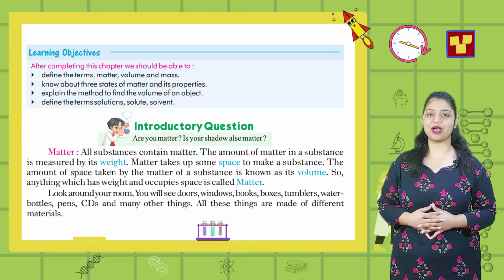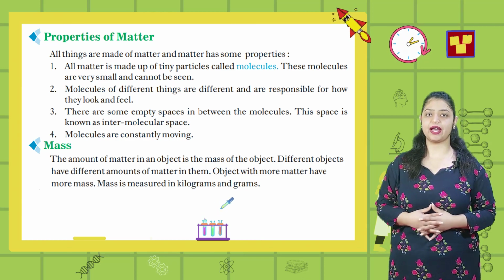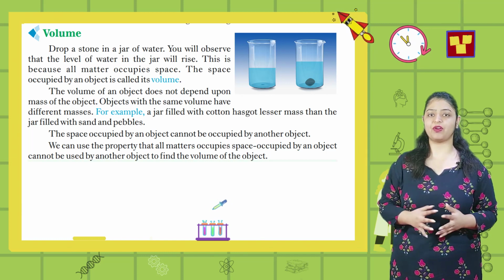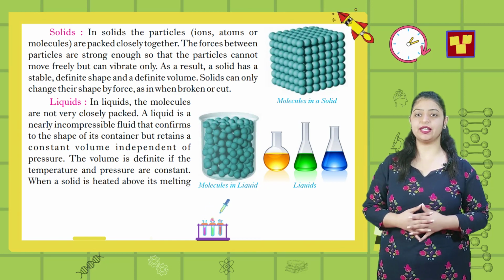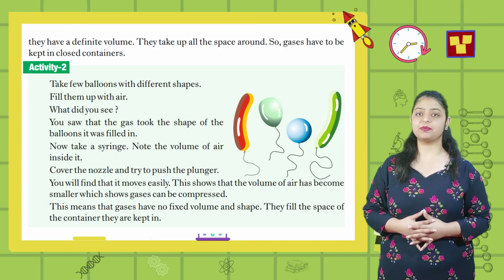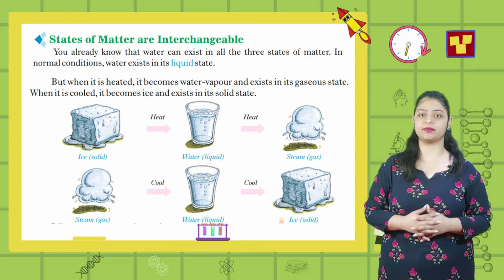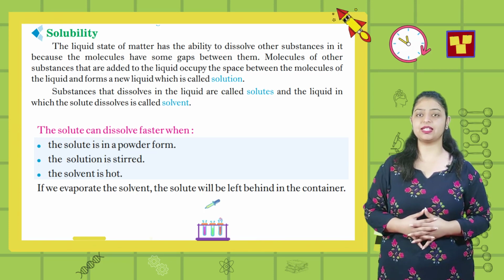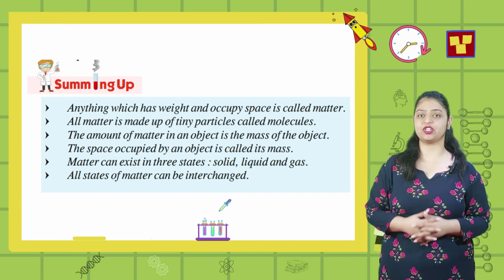SCIENCE-4 | CHAPTER-7 | MATTER AND ITS STATES